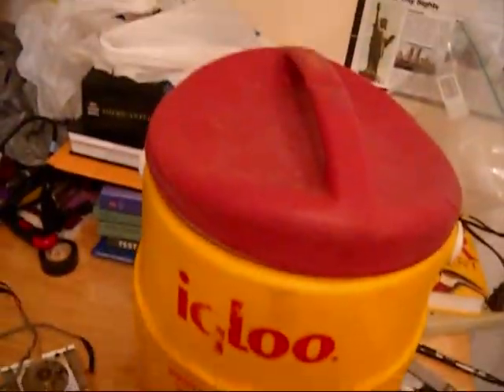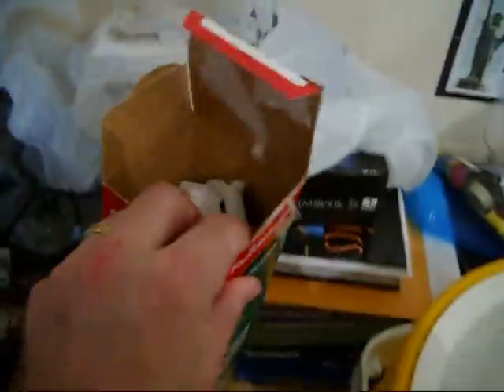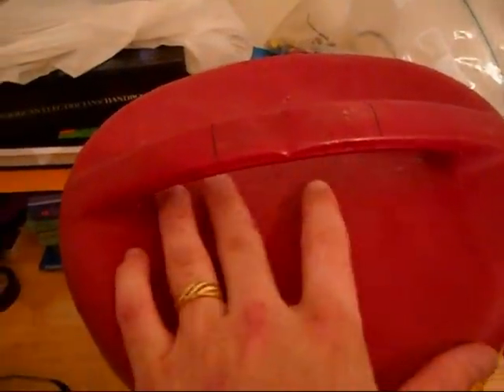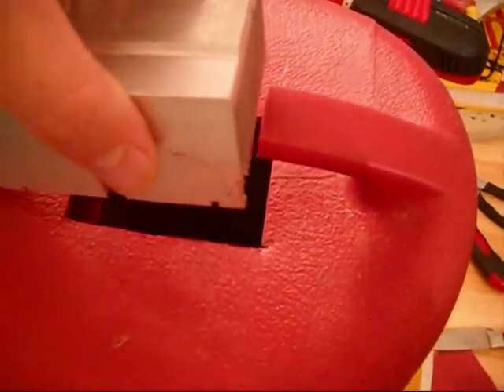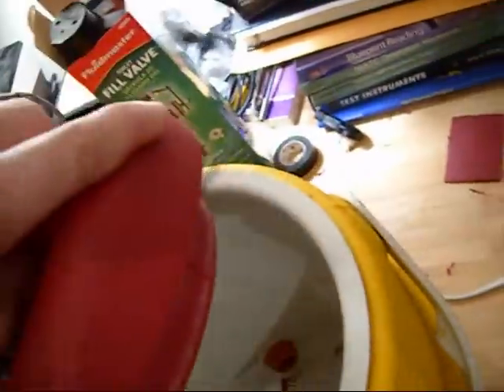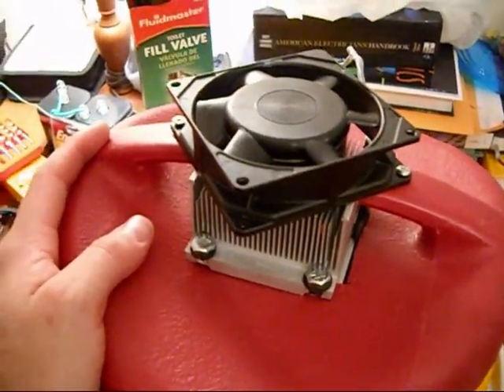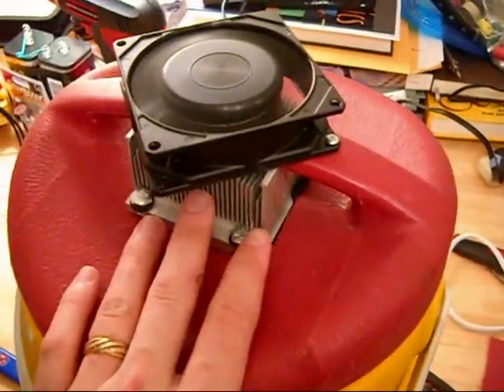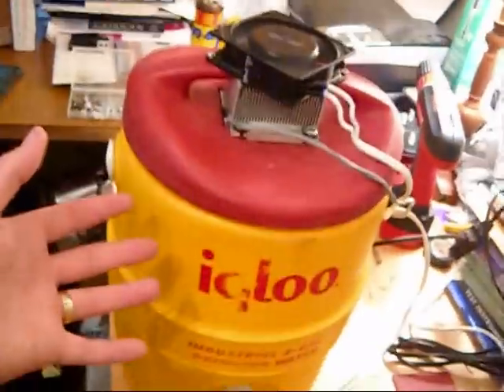Thermoelectric Cooler Part 8 - Igloo Container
IGLOO CONTAINER!

2gallons